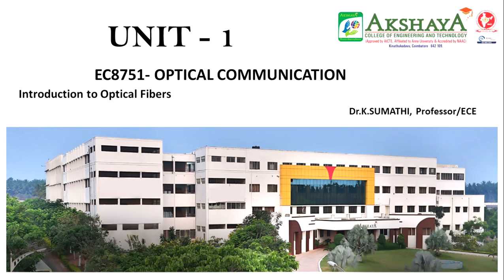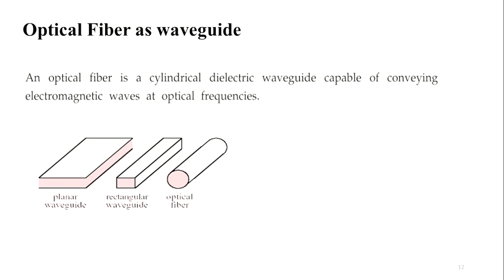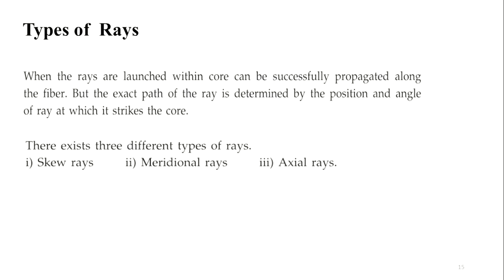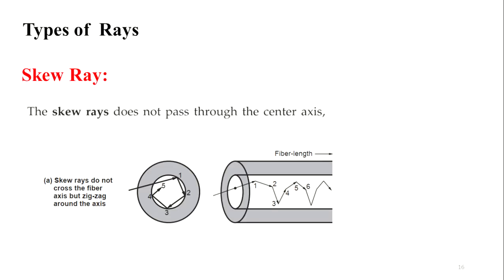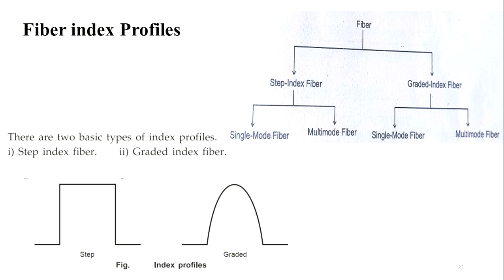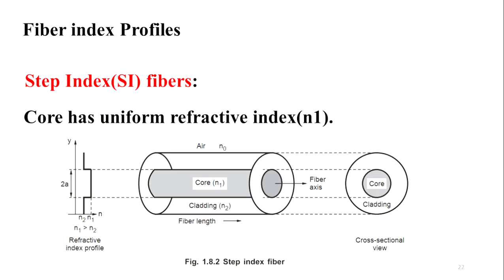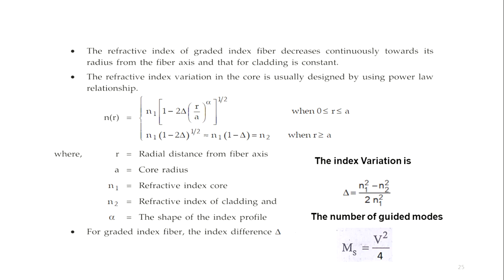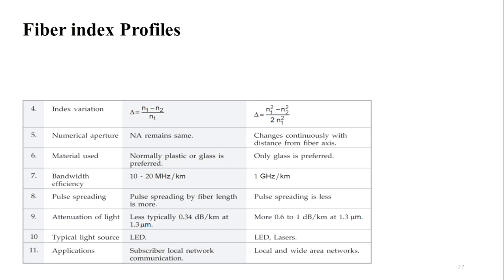Unit 1 OFC Introduction, by Dr. K.Sumathi, HoD/ECE